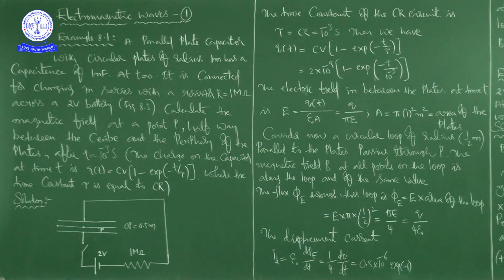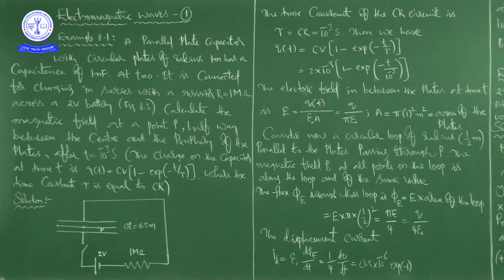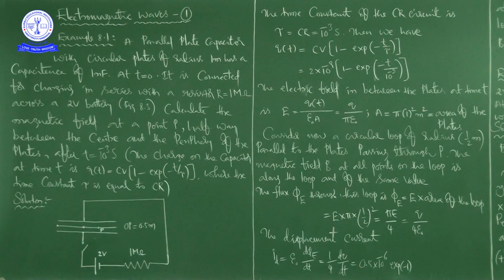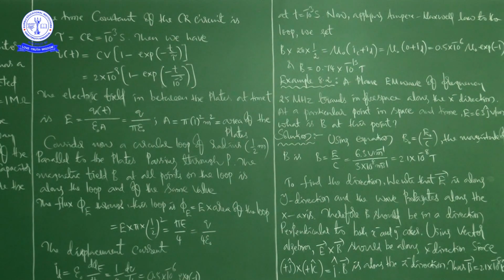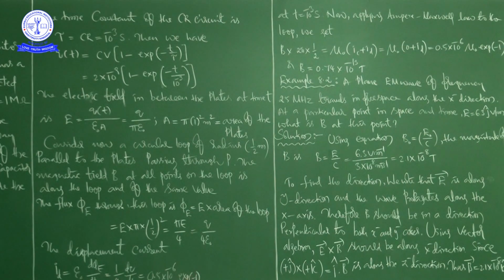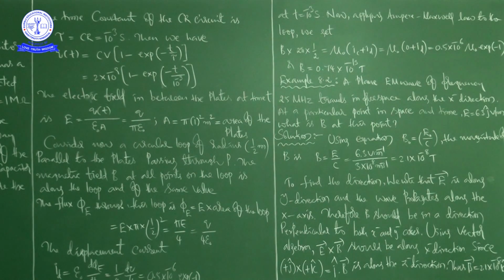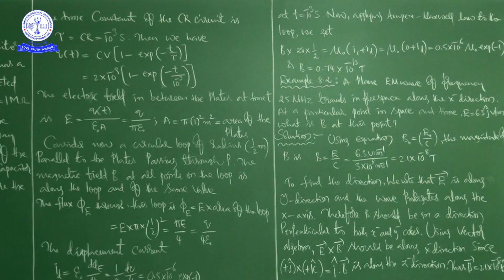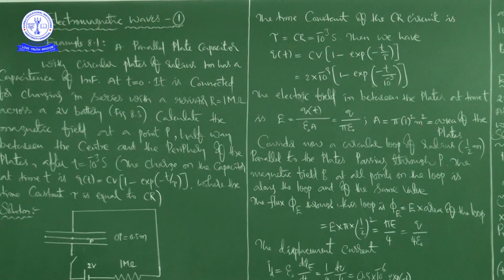PHY 12TH ELECTROMAGNETIC WAVES - 1